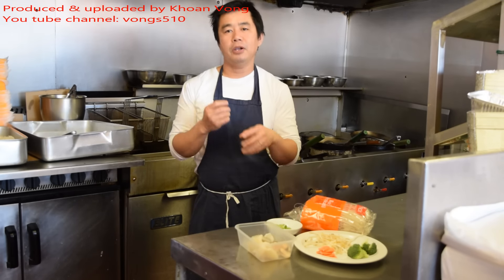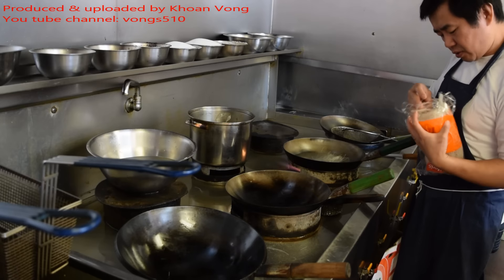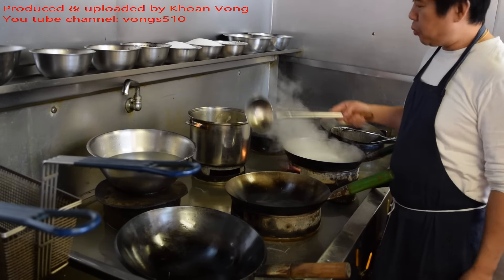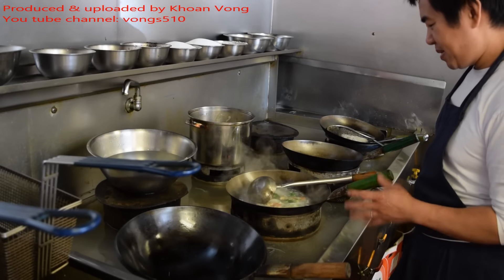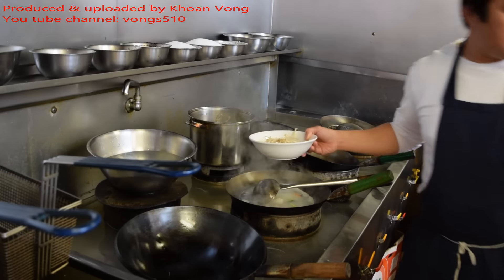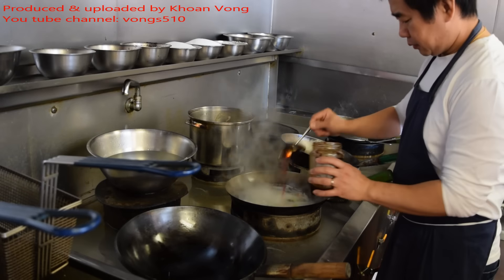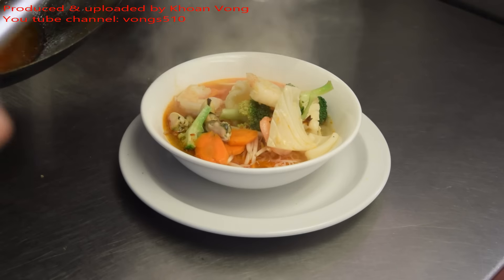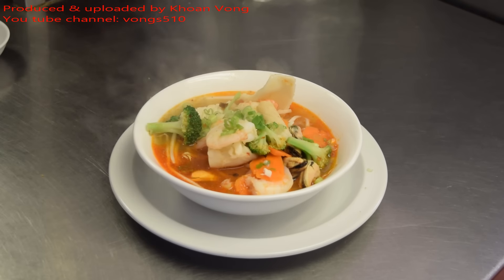spicy seafood vermicelli soup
A continuation of my soup/broth based dishes; this one is a spicy seafood vermicelli soup. Perfect for the cold weather. The most ingredeitnt being the quality of chicken stock used. My seafood are prawns, squid and mussels (these are readily available in my shop). You can adjust the level of spicinessn to your taste, I personally like mine extra spicy... therefore the chilli oil.
Below is my recipe for this dish... enjoy :)

650ml chicken stock
80g yeos vermicelli
4 raw tiger prawns
5 raw mussels (without shell)
5 slices squid
Few pieces of broccoli, carrots & bean sprouts
Some finely chopped spring onion.
2g salt
2g MSG
2 tablespoon chilli oil
Dahs of pepper powder and sesame oil